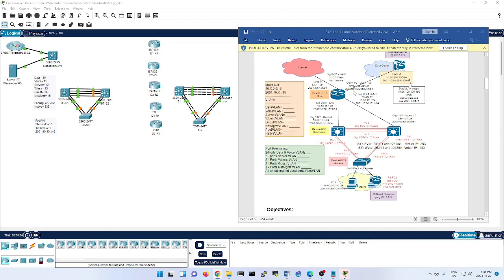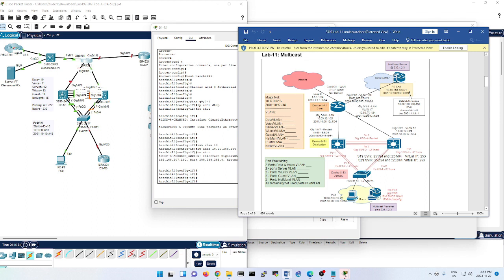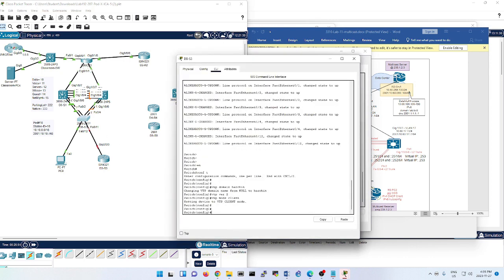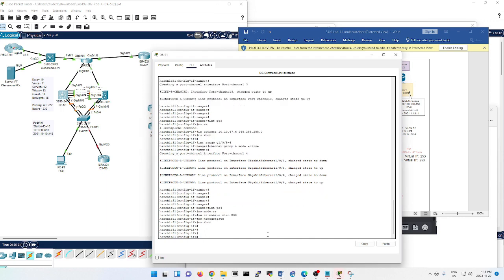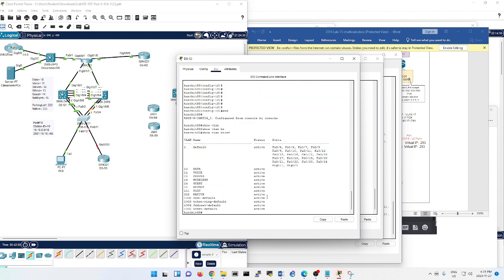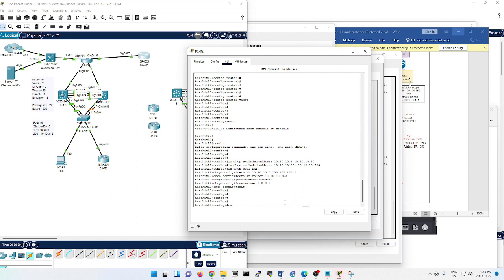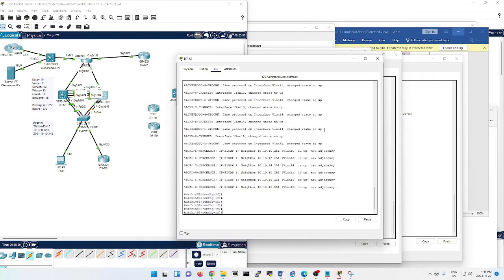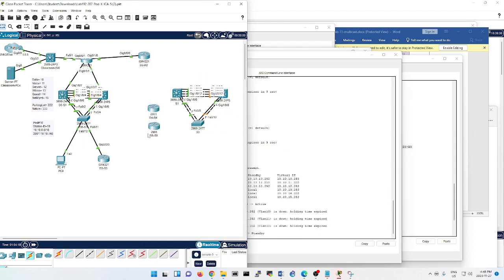Enterprise Network Integration: CISA3310 Advanced Ethernet Switching Final Project Walkthrough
Welcome to this comprehensive walkthrough of the CISA3310 Advanced Ethernet Switching Final Project! In this video, we'll dive deep into the preparation, planning, design, implementation, operation, and optimization of an enterprise network. Follow along as we go step by step through the key objectives and phases of this hands-on project.